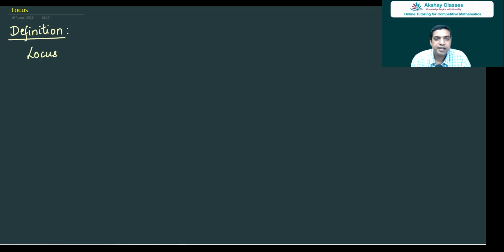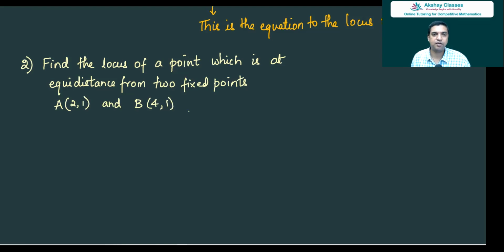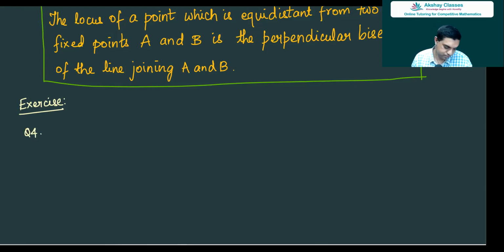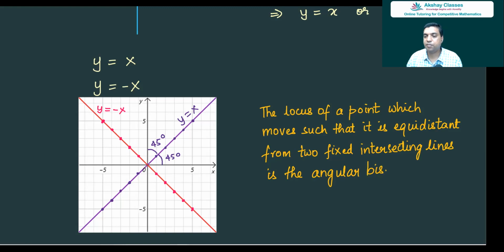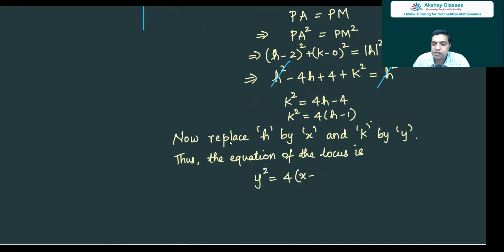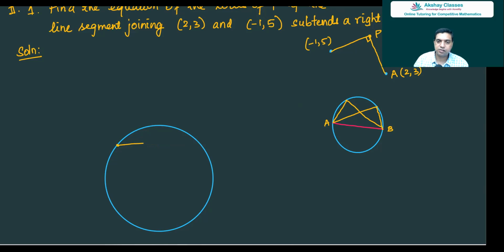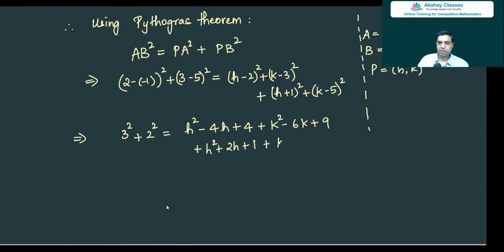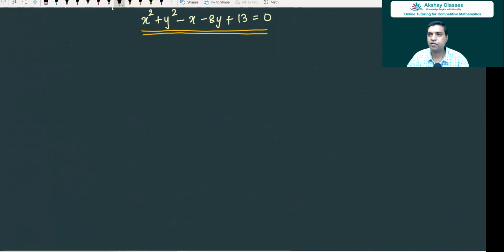Class XI 2021 08 16 Concept and Problems on Locus